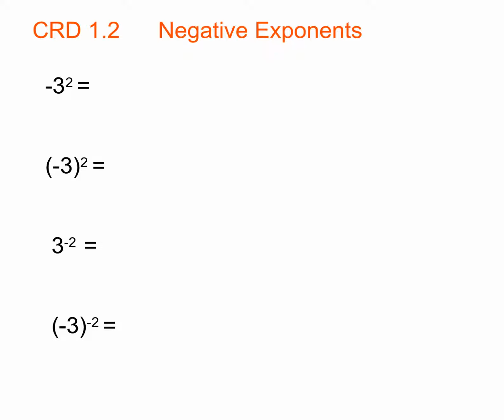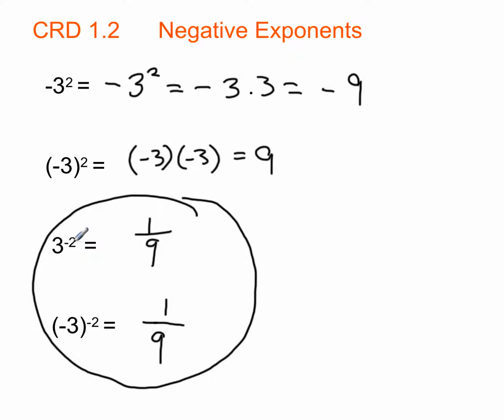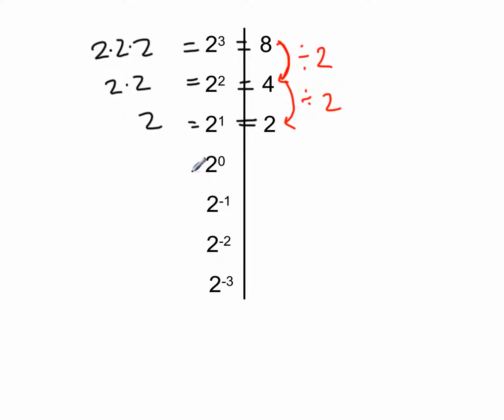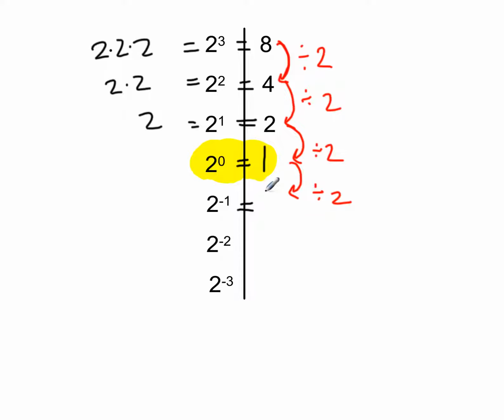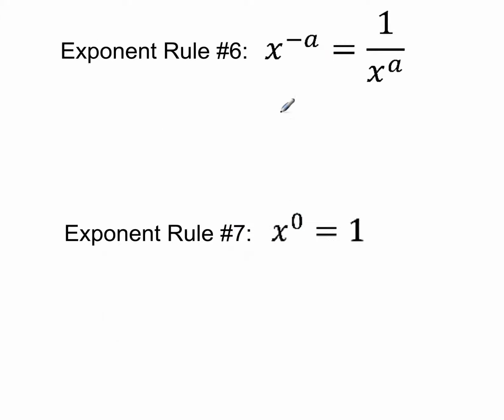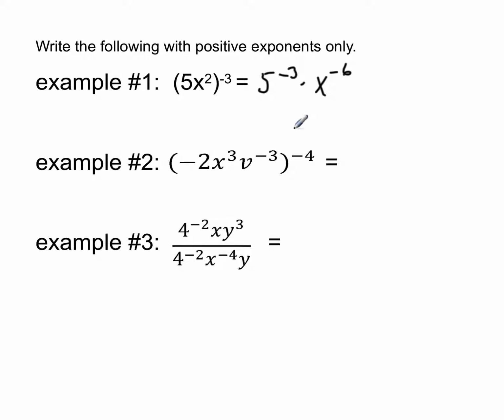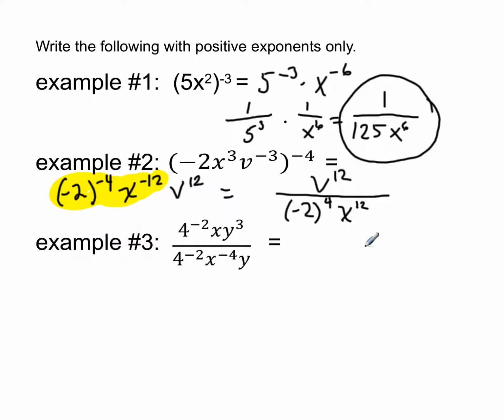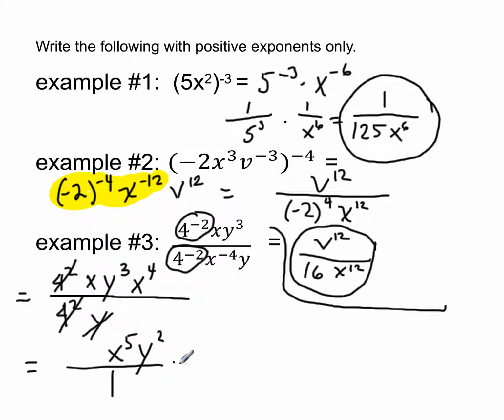CRD 1 2 Negative Exponents